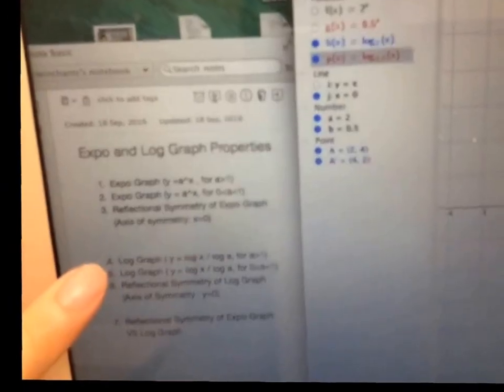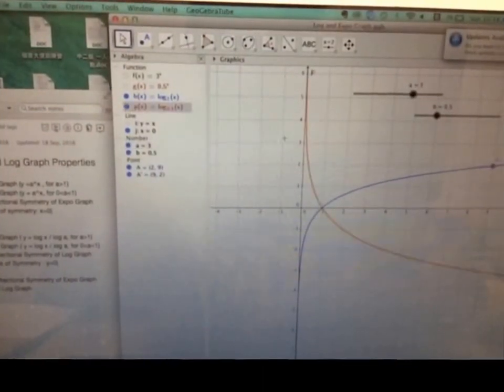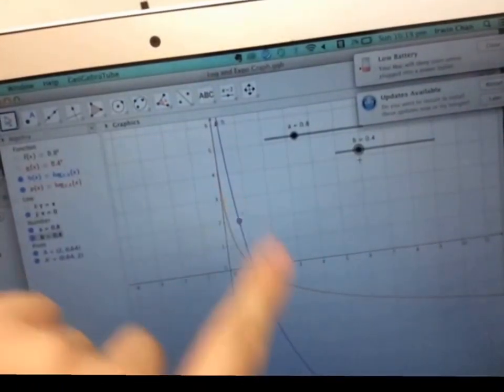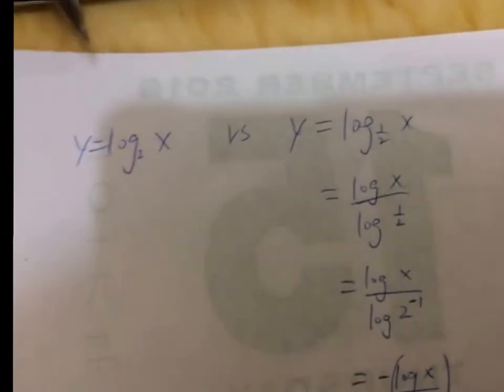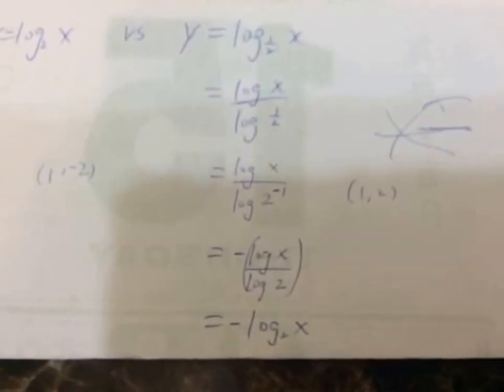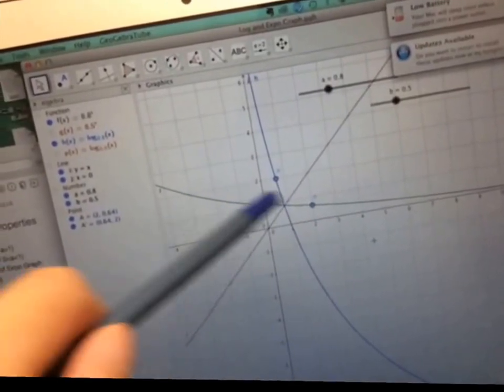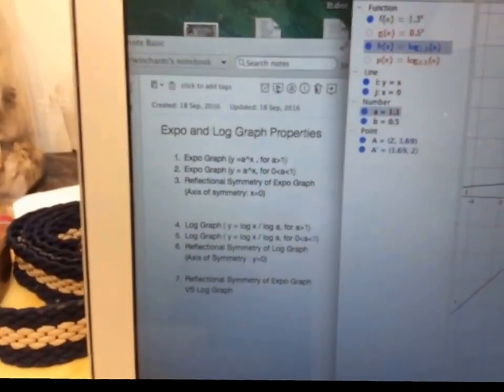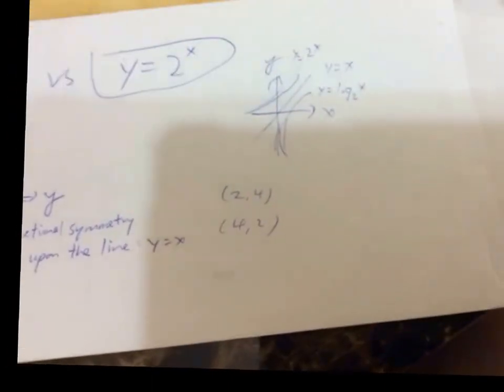F5 Log Graph